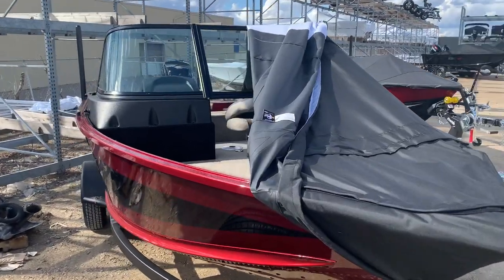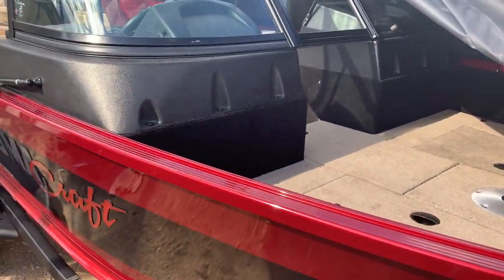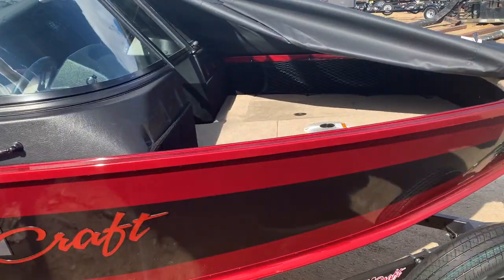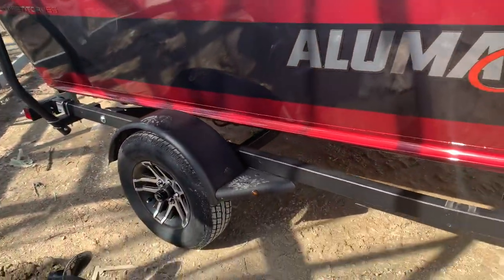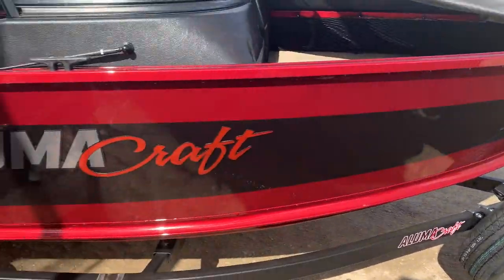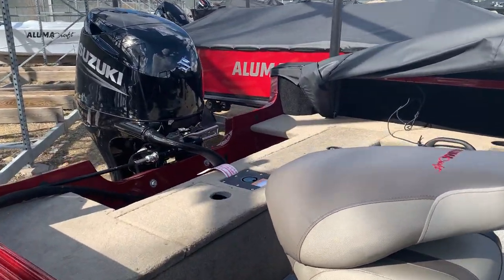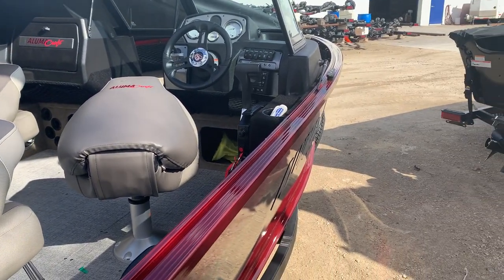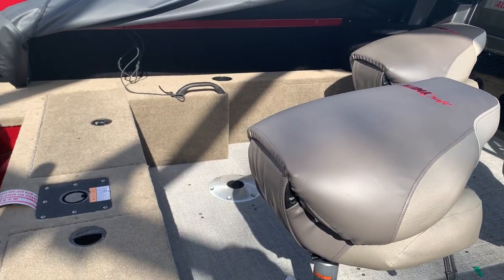2022 165 Competitor Sport